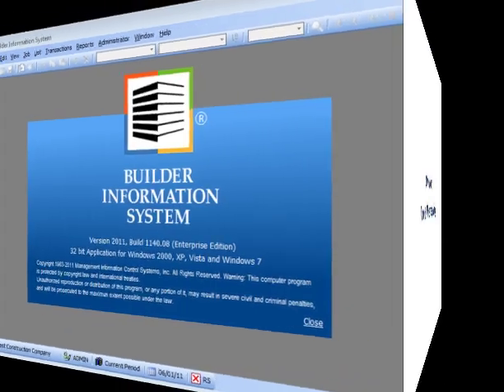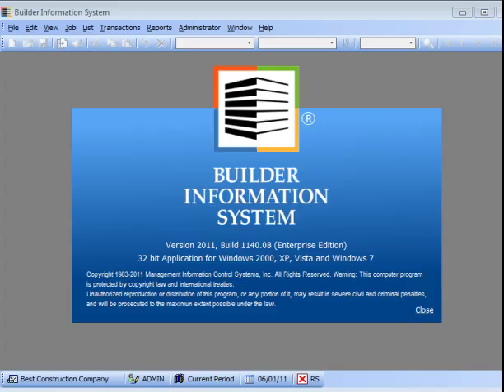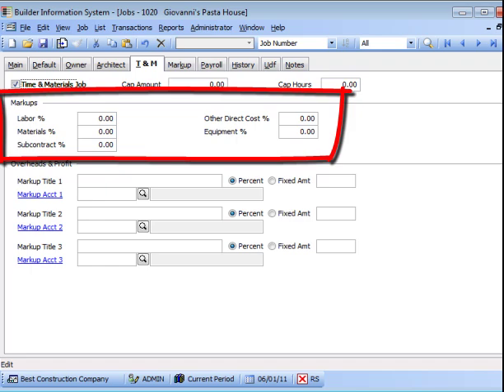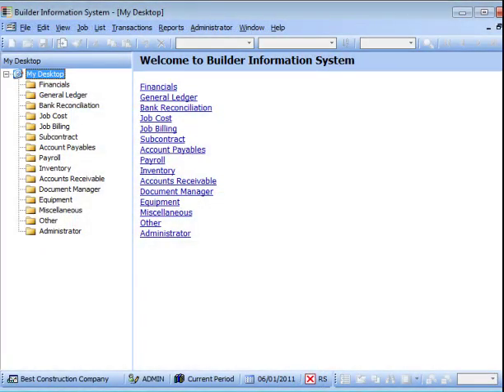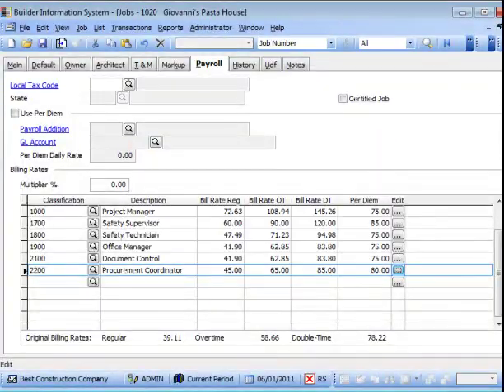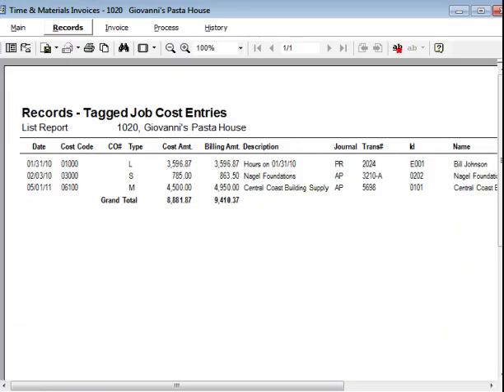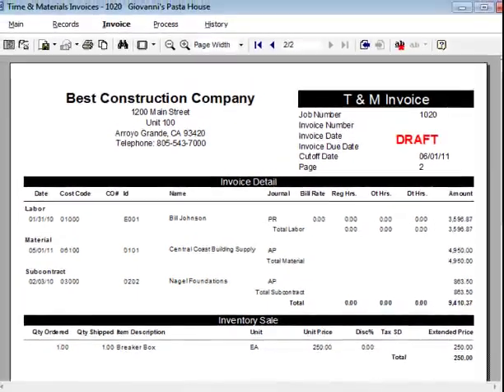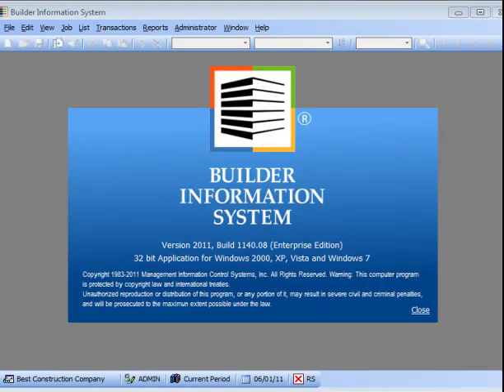BIS Construction Accounting Time and Materials Billing Overview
BIS Construction Accounting software overview of the Time and Materials Billing process.